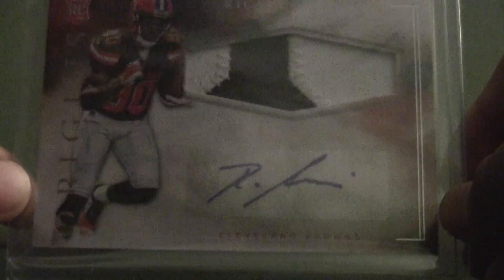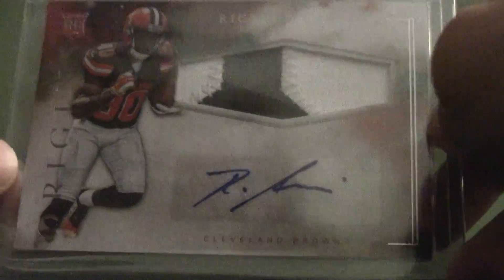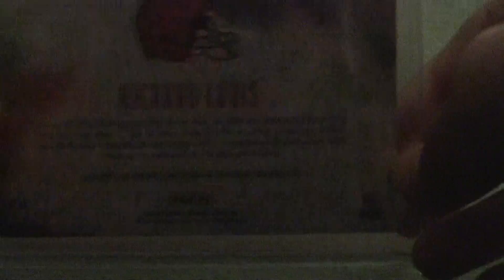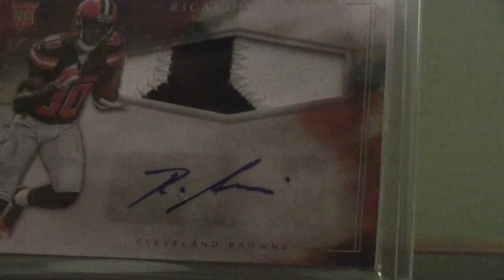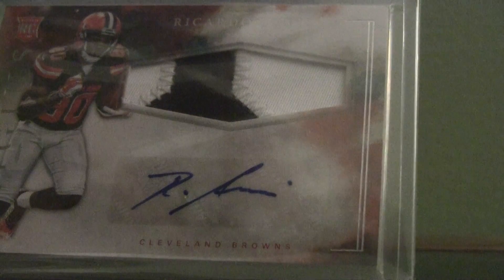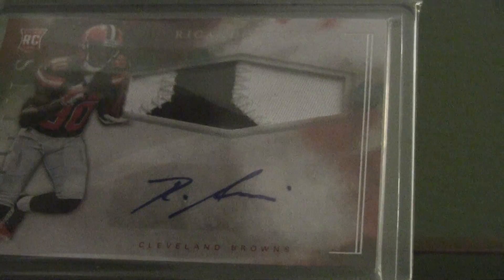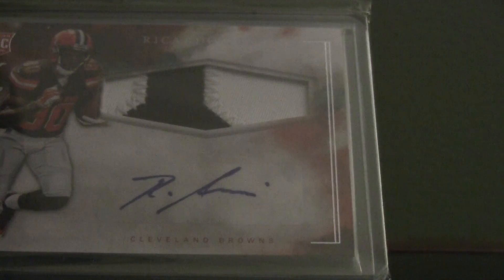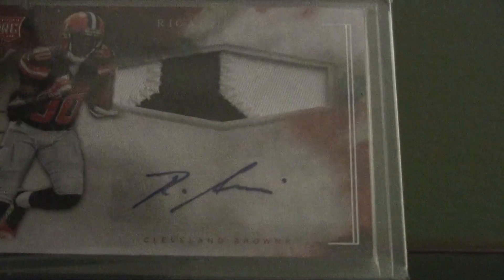1 Package eBay Pickup Mailday